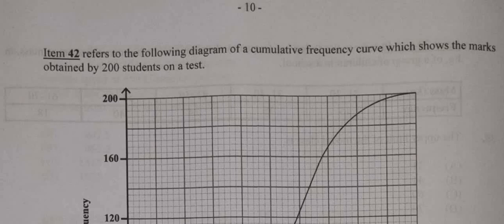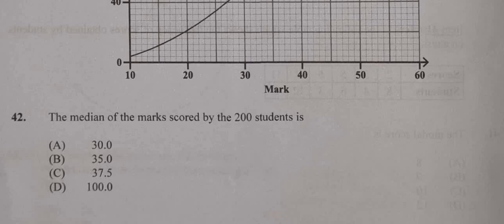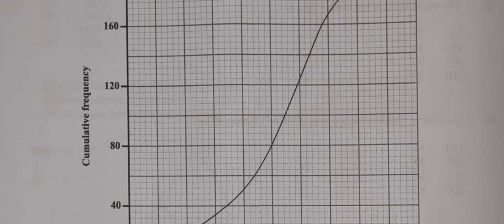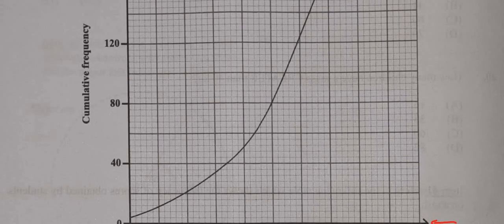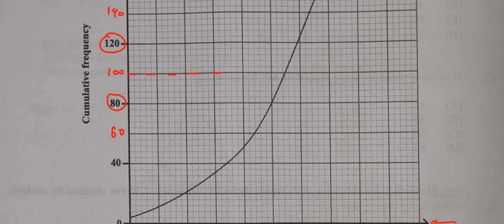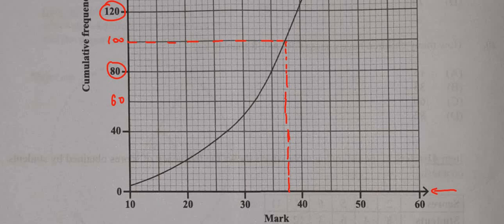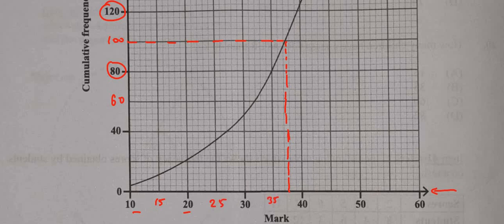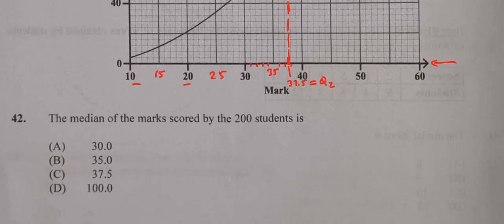Question 42 of 60|January 2022 Multiple Choice| Median Mark from Cumulative Frequency Curve (Ogive)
Median Mark from Cumulative Frequency Curve (Ogive)